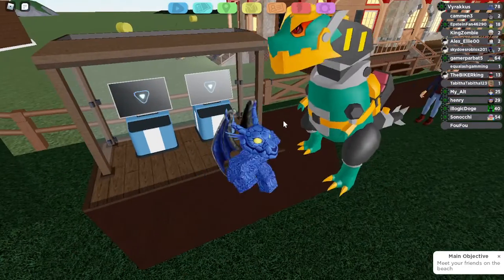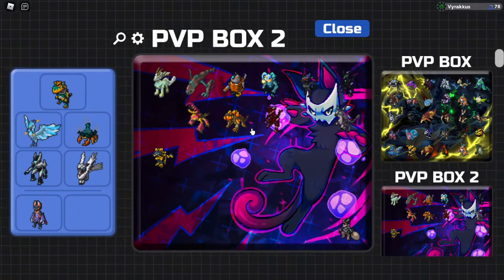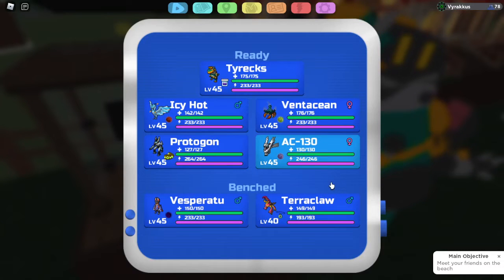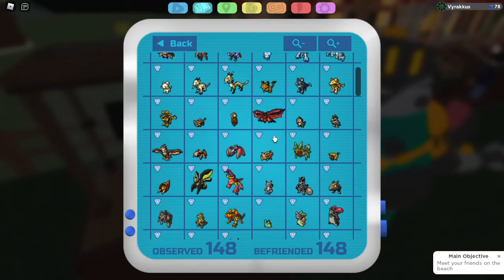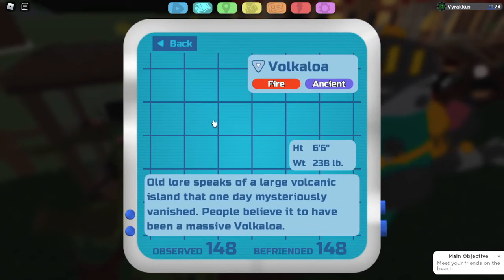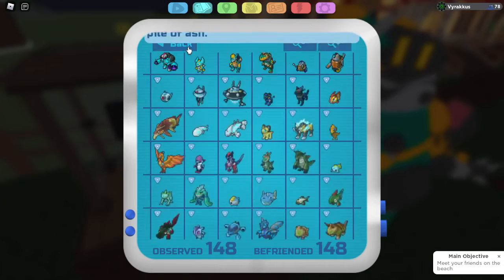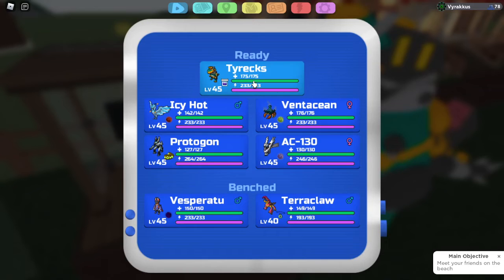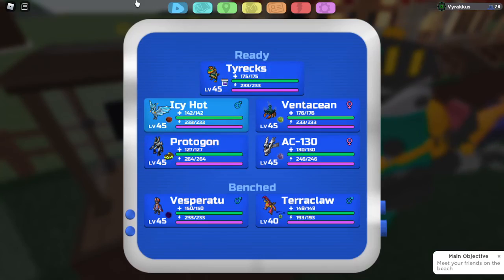HOW TO MAKE A PVP TEAM - Loomian Legacy PVP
Today I'm gonna show you guys my thought process when I'm making a PVP team. I am not the best PVP player so I will of course forget stuff and make mistakes, but in this video I do show you a pretty decent way to make a team and how to find out what it is weak to and strong against.

(0:00) Making the Actual Team
(7:03) Items
(8:07) Finding Weaknesses
(32:46) Outro